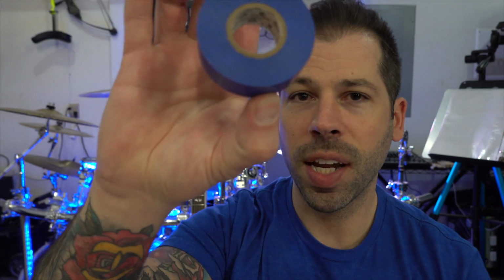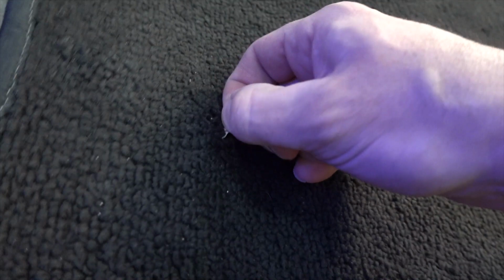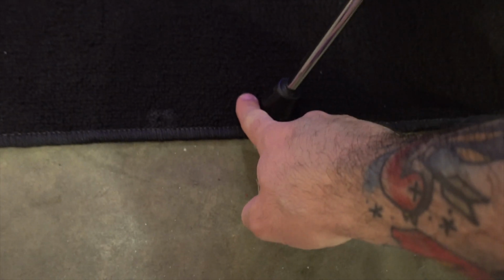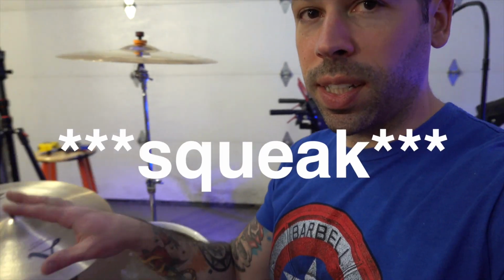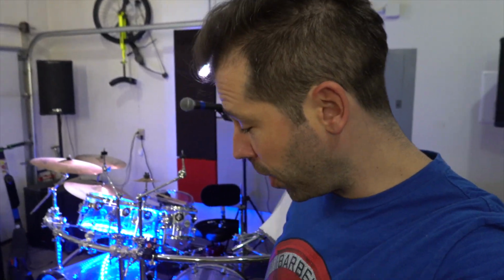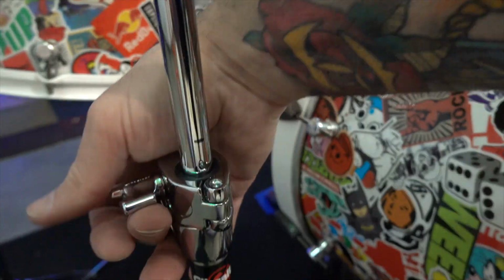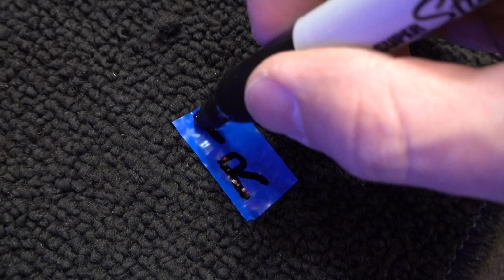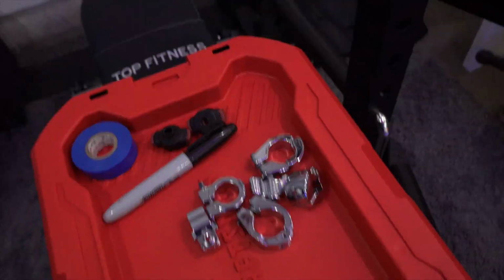The BEST WAY to Set Up your Drums FAST!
When you have to set up fast and playing at multiple venues, time is a precious commodity!

Here's a few tips on how you can set up and tear down your drums FAST!

Eric Lovley not Eric Lovely